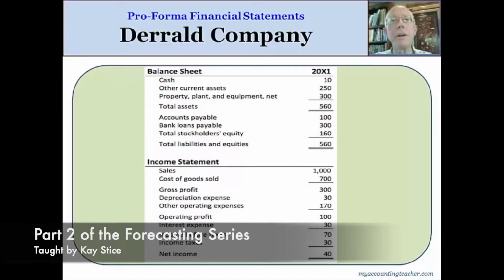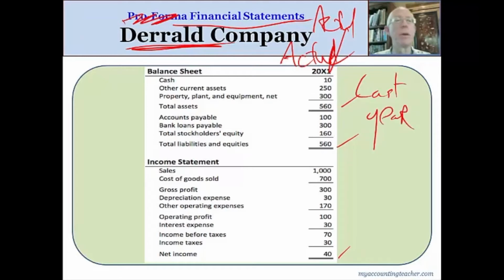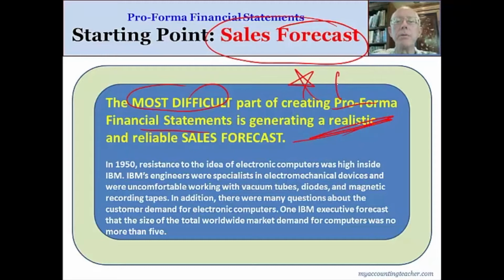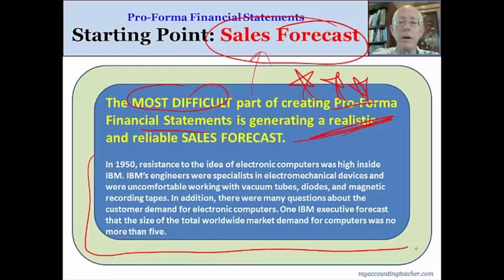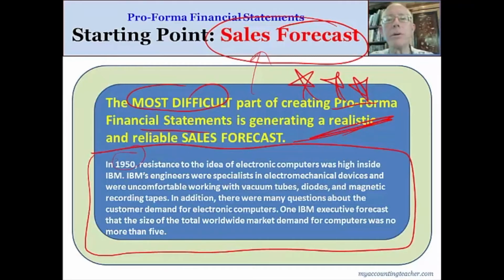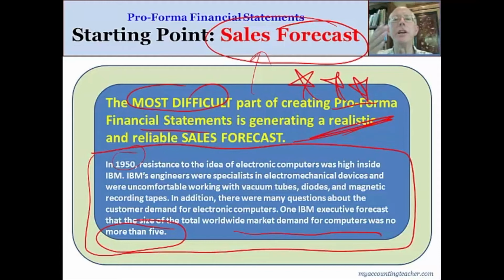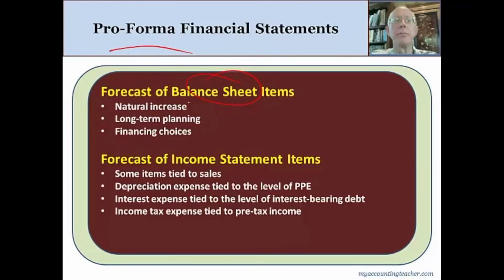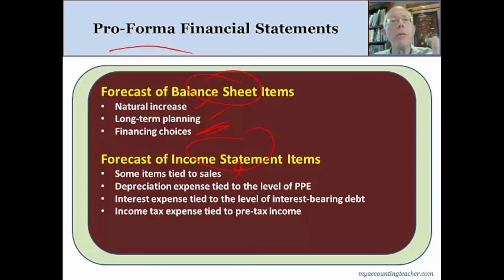F02: Pro Forma Sales Forecasting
The starting point for any good financial statement forecast begins with sales.  An accurate forecast of future sales allows us to have more confidence in our forecast of other financial statement numbers.  A lot of time and effort should be spent ensuring confidence in the forecast of future sales.

For more extensive learning, we suggest our LinkedIn Learning course, "Financial Modeling and Forecasting Financial Statements "